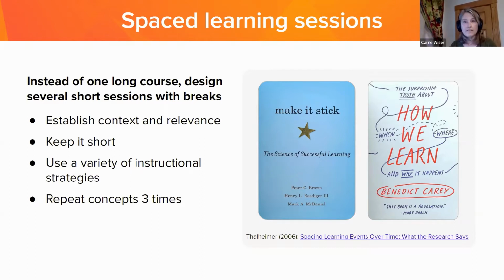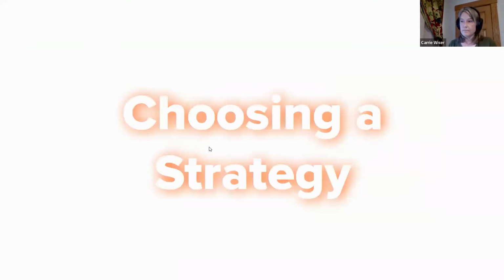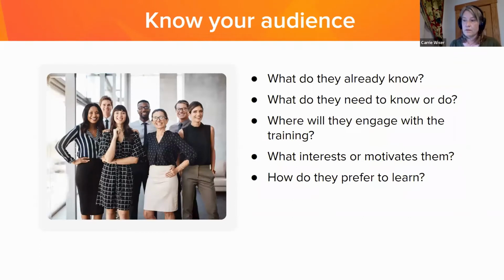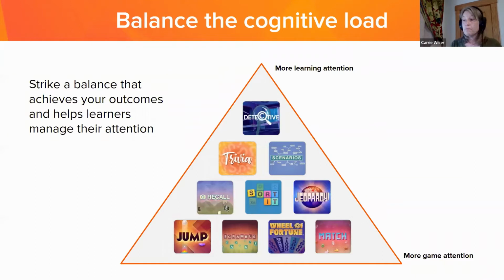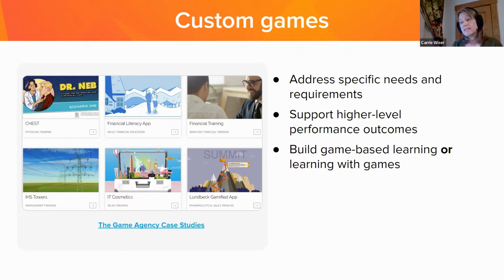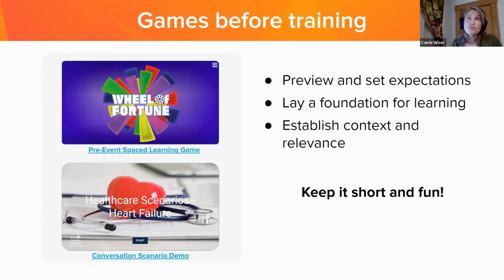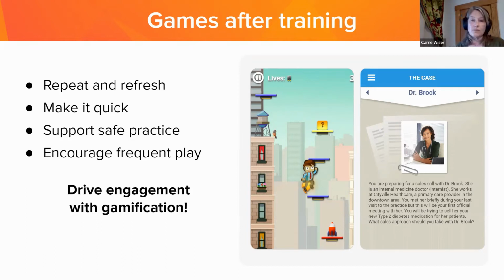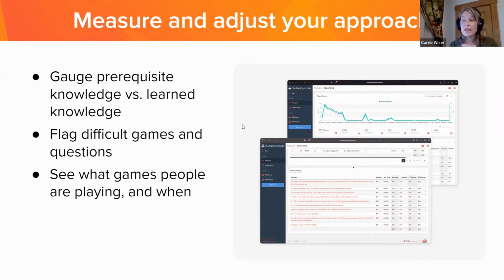How to Space Out Your Use of Games for Training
We all are susceptible to the Forgetting Curve (Ebbinghaus, 1885)—after we learn something, we immediately start forgetting some of it. Training games are a great way to incorporate active learning, repetition, and practice at all stages of the training process to maximize knowledge retention. The optimal amount of time between sessions varies based on the kind of information and when the learner needs to use that information.

Carrie Wiser, Senior Instructional Designer at The Game Agency, a division of ELB Learning, will explain the benefits of introducing a training game before your training session, in the middle of your training, and post-training. She’ll also review how to align a training game mechanic to your learning objective. In this session, you will learn how to:

-Use games for spaced practice in your training
-Align the right game with your learning objectives
-Personalize the learning experience
-Measure success and adjust your approach